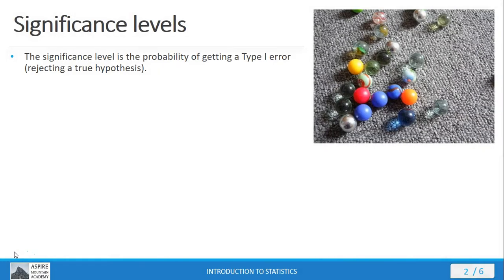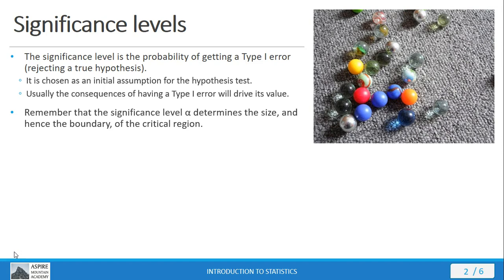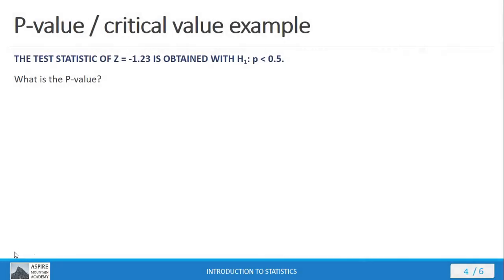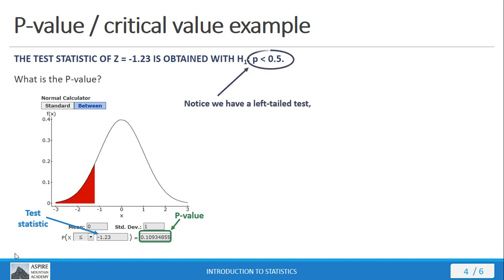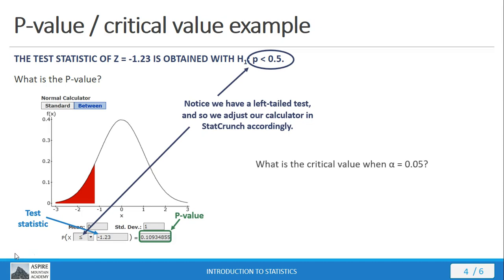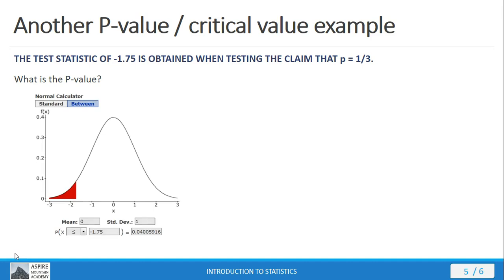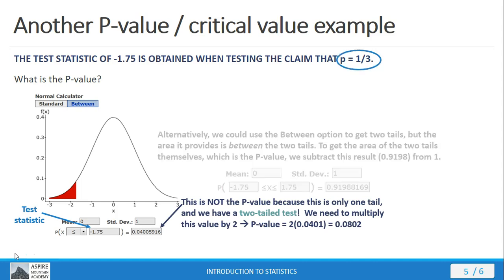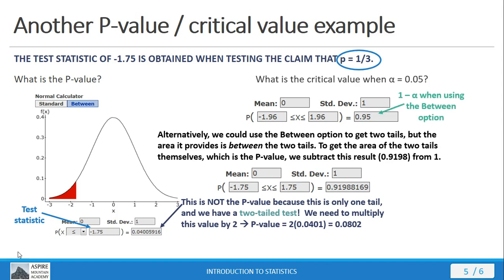Stat 101 Lecture 8.1.4